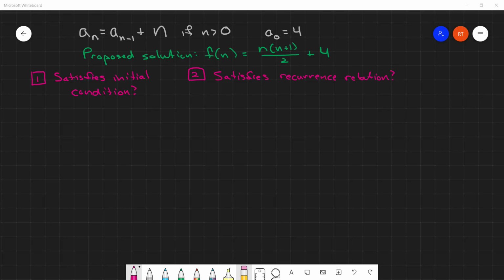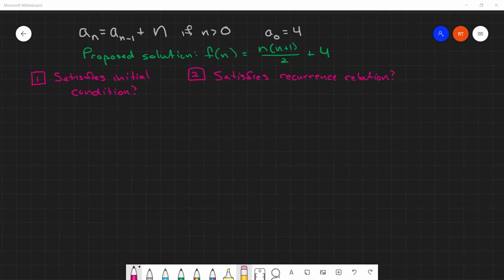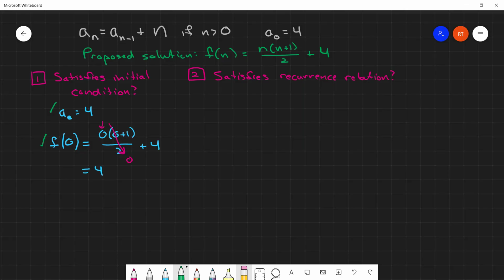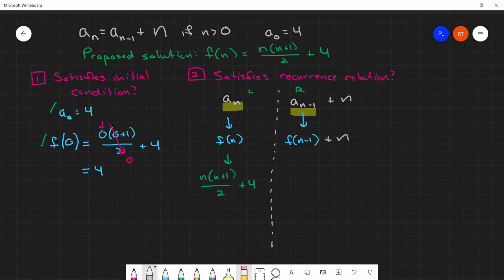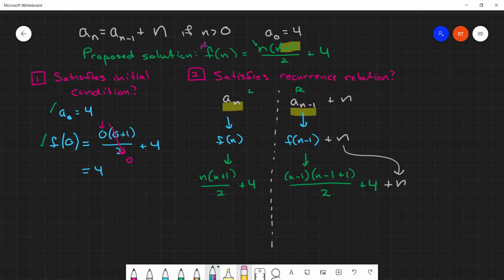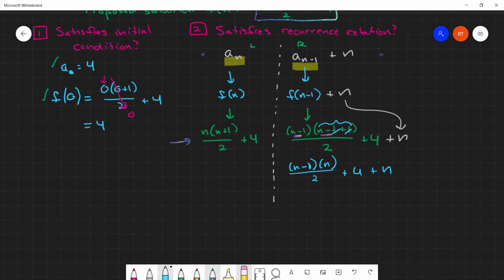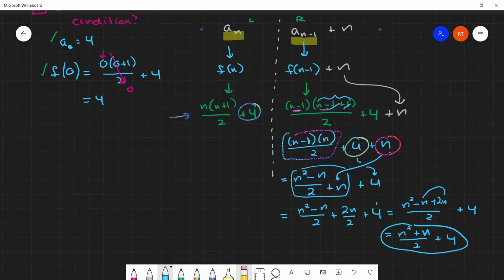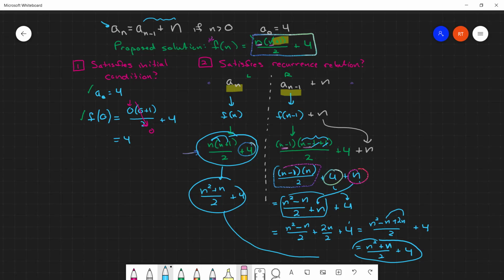Screencast 5.4 bonus: Checking proposed solutions to a recurrence relation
The next best thing to finding a solution to a recurrence relation is being able to check whether a potential solution really is a solution. This video gives some pointers on how to do that.